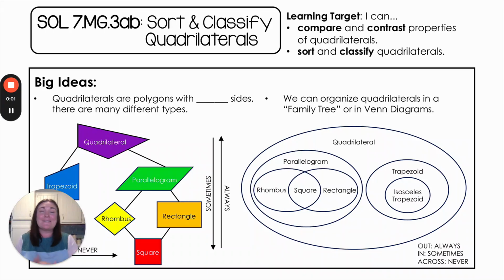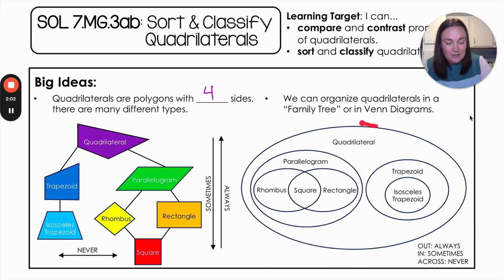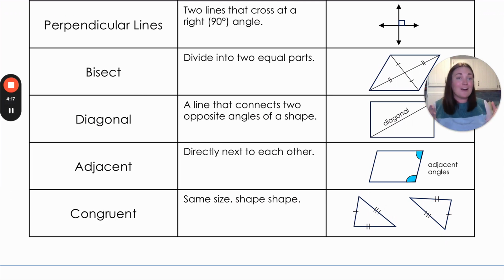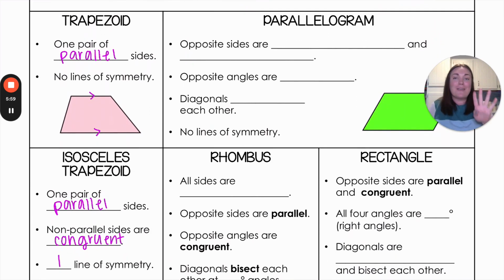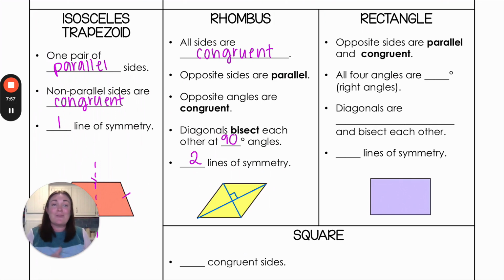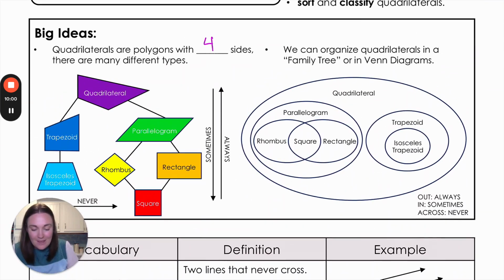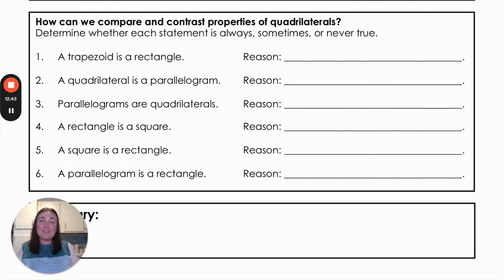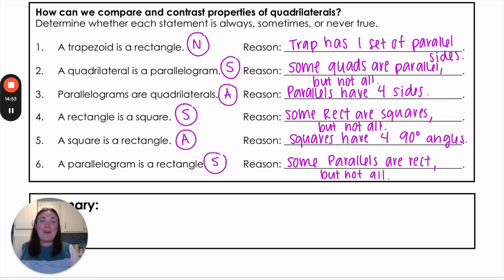Sort and Classify Quadrilaterals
Let's learn about the properties of quadrilaterals and how we can sort and classify them!